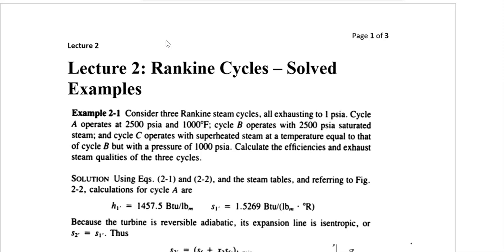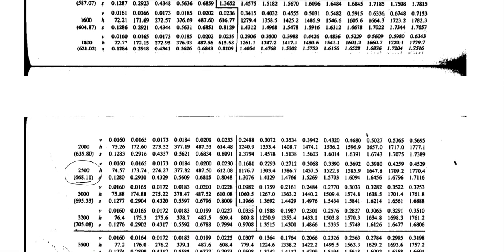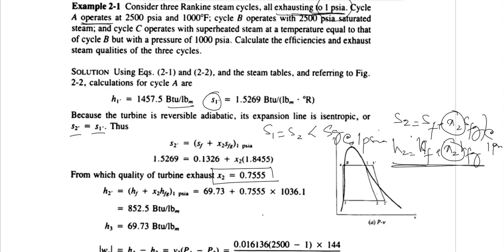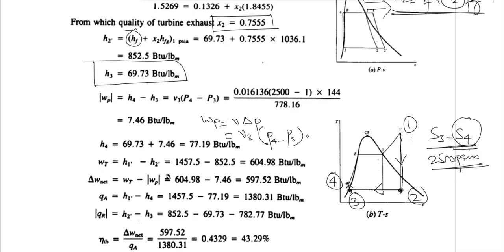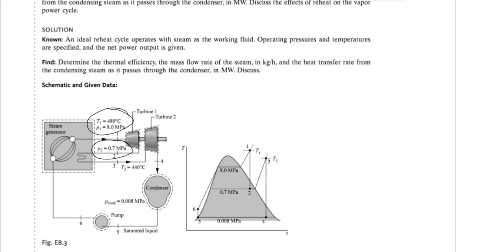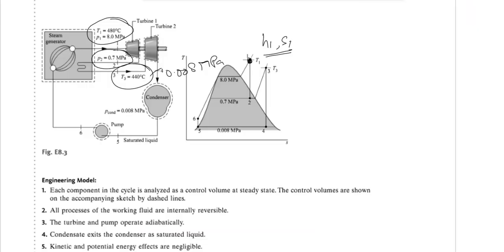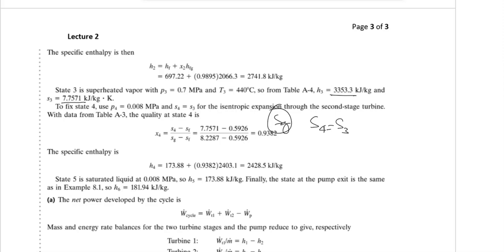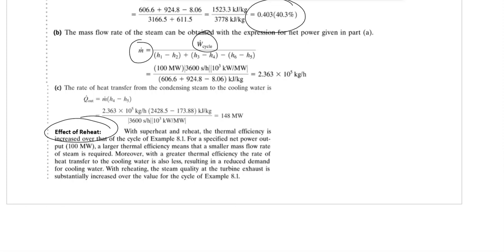Lecture 2 The Rankine Cycle Solved Examples (El Wakil)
Rankine Based Power Plant, Ideal Rankine Cycle, Superheat Rankine Cycle, Reheat Rankine Cycle